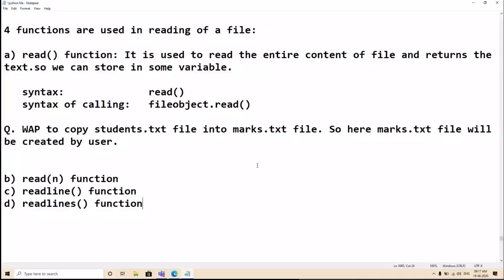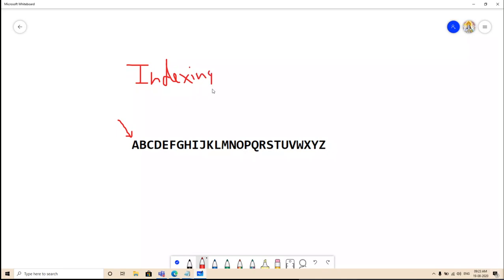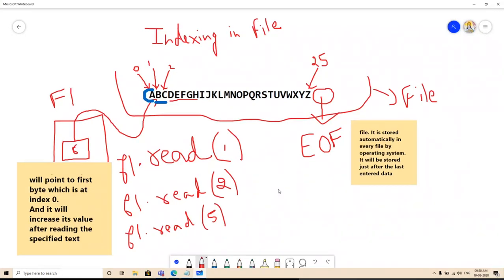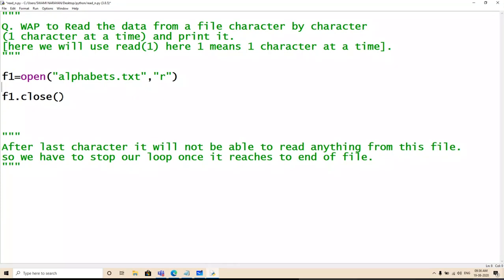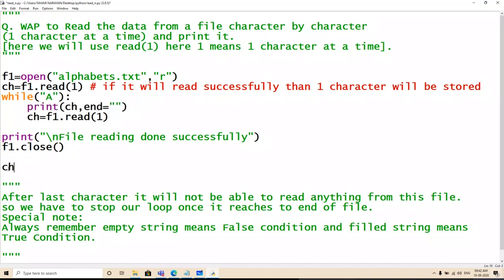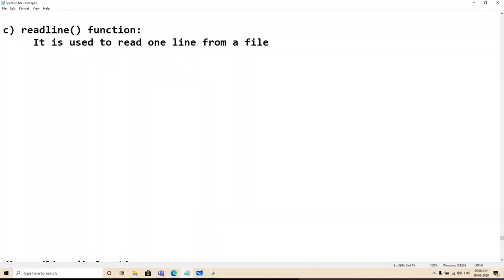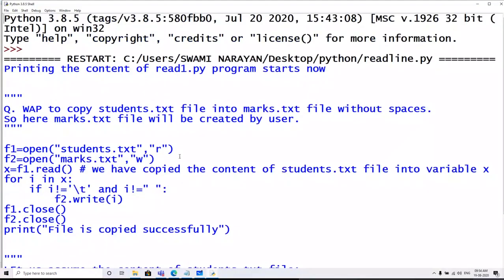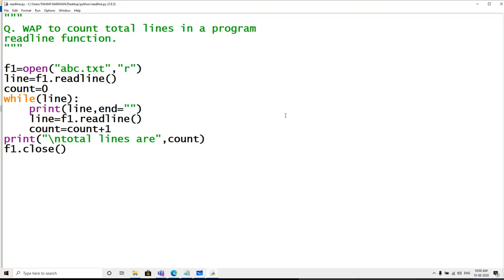Python File Handling Day-5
This video will explain you read(n) ,readline() functions used in text file in super easy and amazing manner.